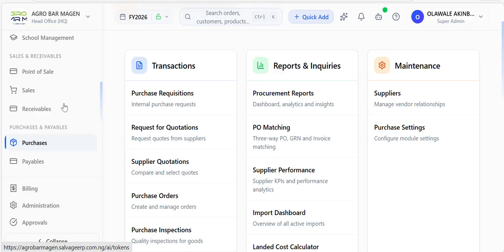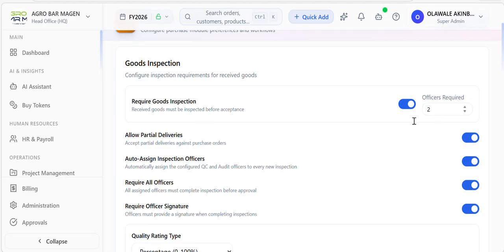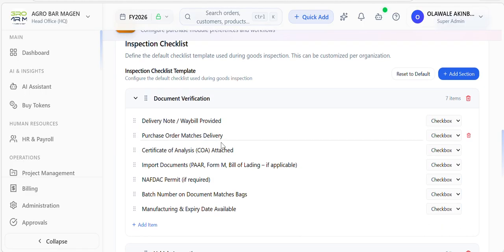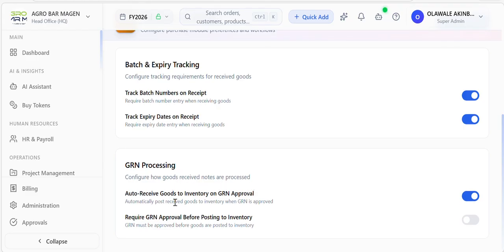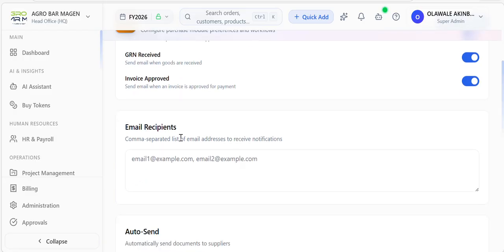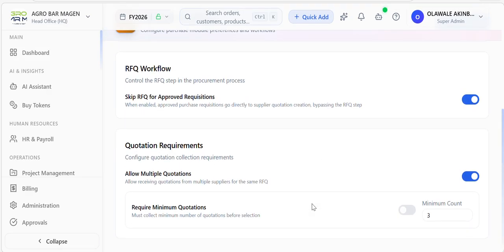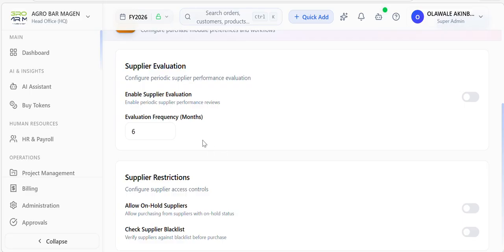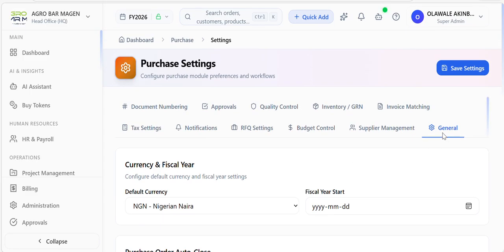GETTING STARTED WITH SALVAGE ERP Procurement